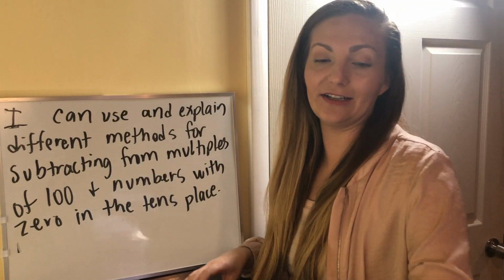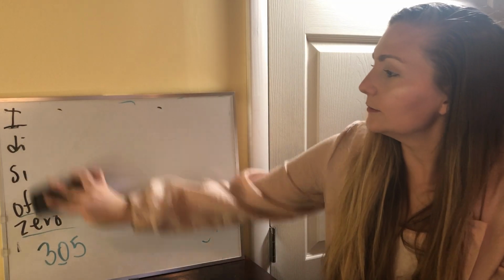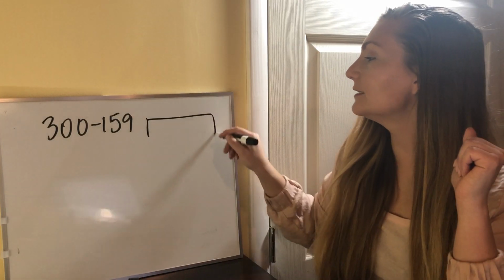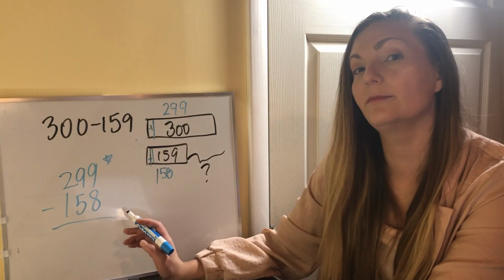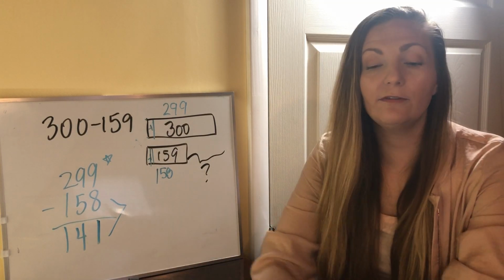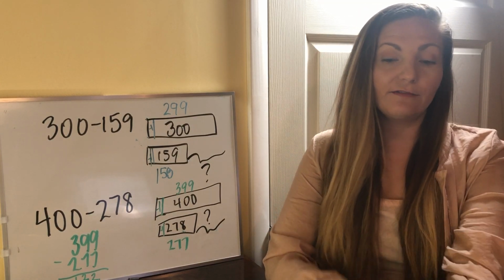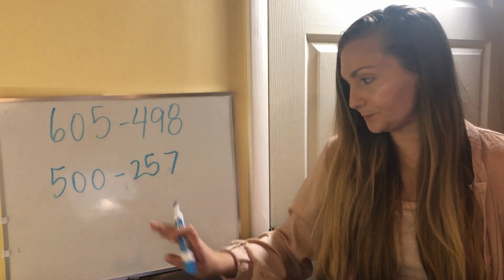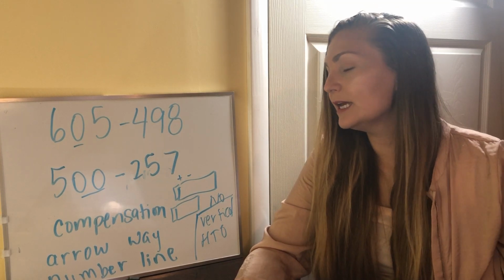#4 Math Lesson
Learning Target: I can use and explain different methods for subtracting from multiples of 100 and numbers with zero in the tens place.